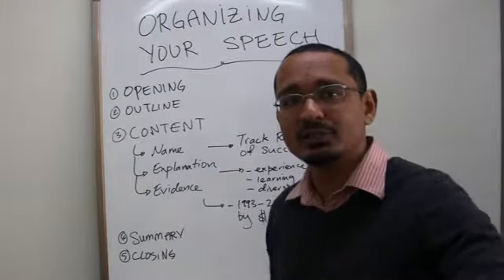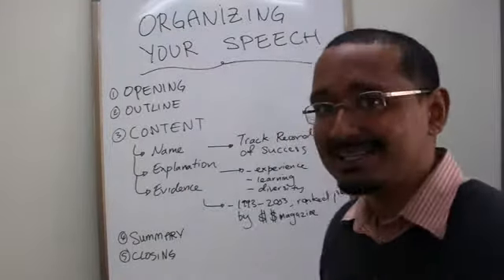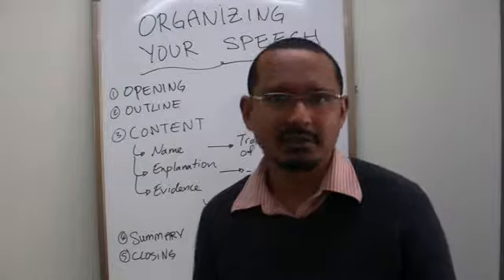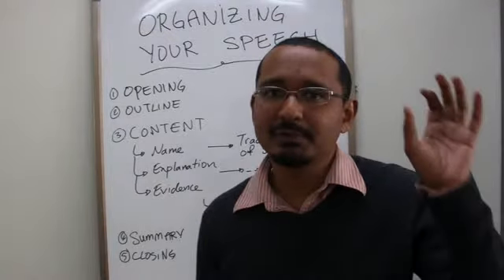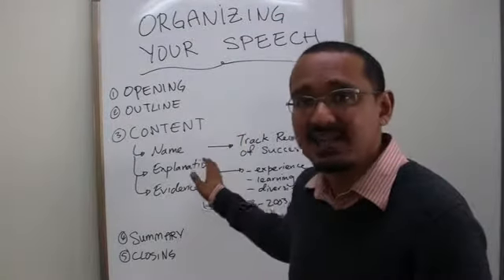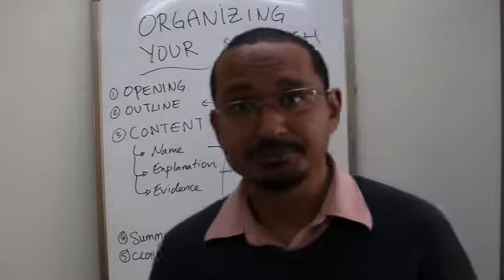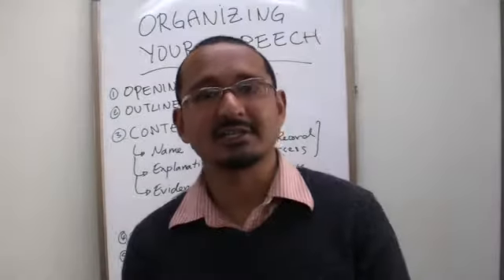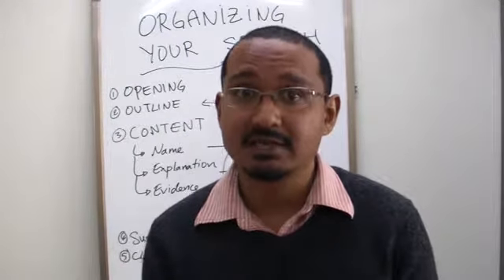How to Organize Your Ideas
A simple guide to using the Assertion-Reasoning-Evidence model to organize your ideas. Done for debaters in mind, but useful in any communication context.